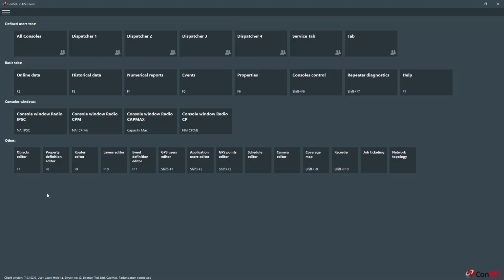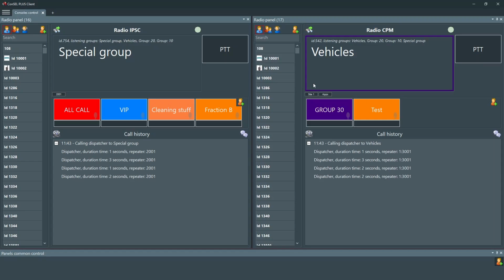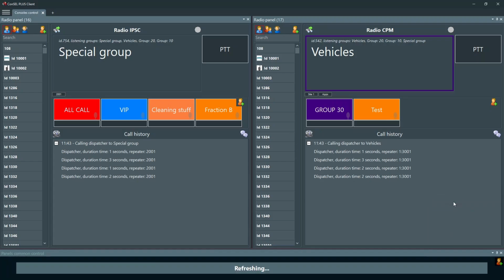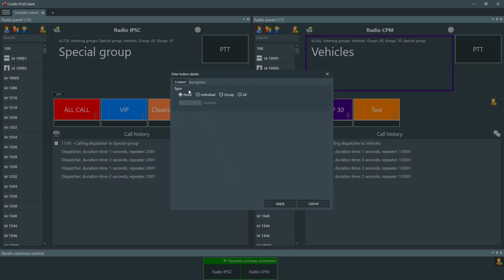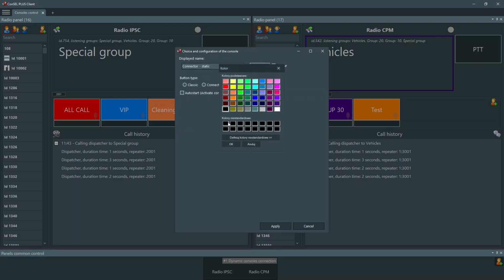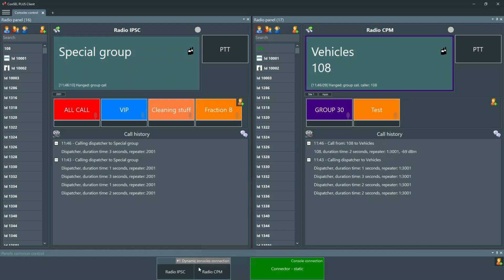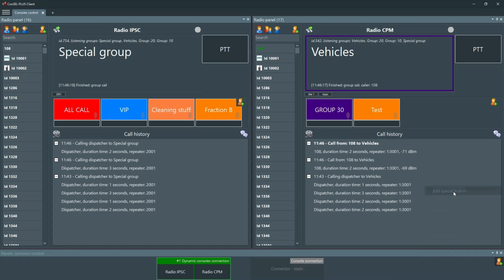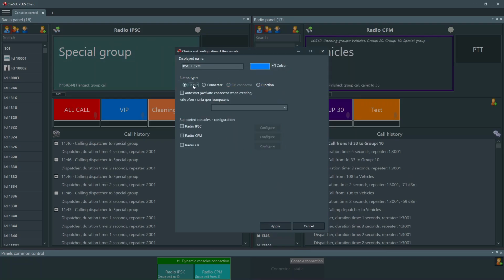ConSEL PLUS Console Connectors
The ability to connect two radio systems spread across vast areas? No problem. ConSEL PLUS offers a comprehensive solution for system integration. See how easily you can achieve this by using special radio console connectors!

To find out exactly how it works and how to set it up, watch our step-by-step guide in the video. We’ll show you the simple process of connecting systems and ensuring seamless communication across large distances. Don’t miss it – check out the video now!